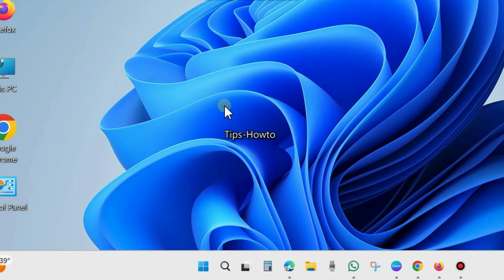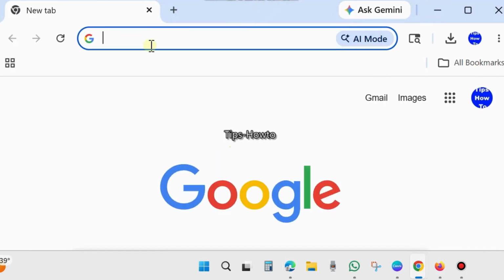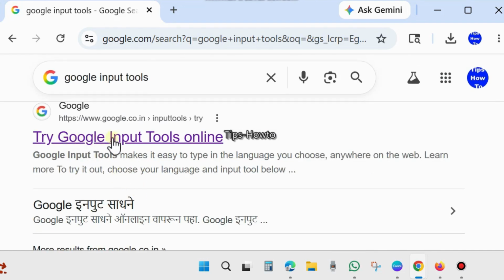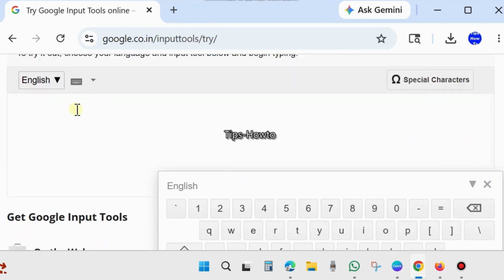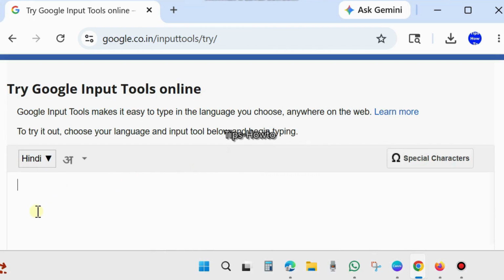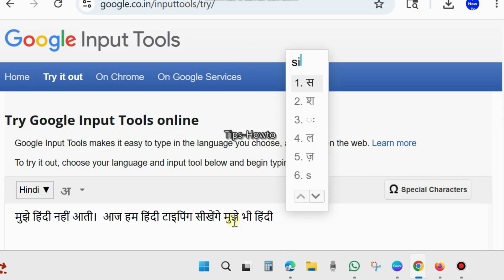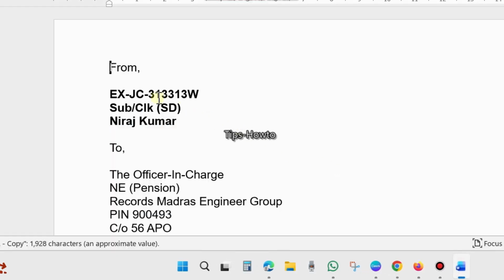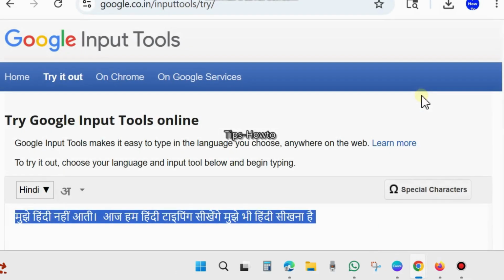Type in Hindi on Windows 11 Using Google Input Tools | Easy Hindi Typing Tutorial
How to Type in Hindi on Windows 11 Using Google Input Tools | Easy Hindi Typing Tutorial. Learn how to type in Hindi on Windows 11 using Google Input Tools in this easy step-by-step tutorial. In this video, I’ll show you how to download, install, and use Google Input Tools for Hindi typing on your Windows 11 PC or laptop. Perfect for beginners, students, bloggers, and content creators who want to type Hindi quickly using an English keyboard.

Topics Covered:

How to download Google Input Tools
Install Hindi typing tool on Windows 11
Type Hindi using English keyboard
Hindi typing settings in Windows 11
Fast and easy Hindi typing tricks

अगर आप Windows 11 में आसानी से हिंदी टाइप करना सीखना चाहते हैं, तो यह वीडियो आपके लिए है।